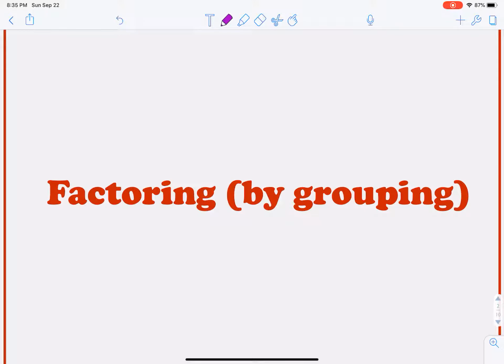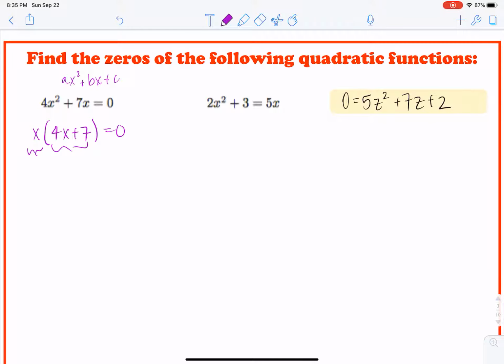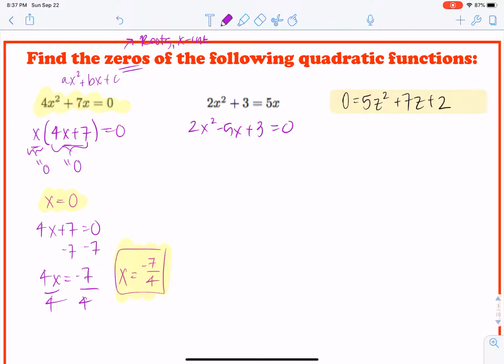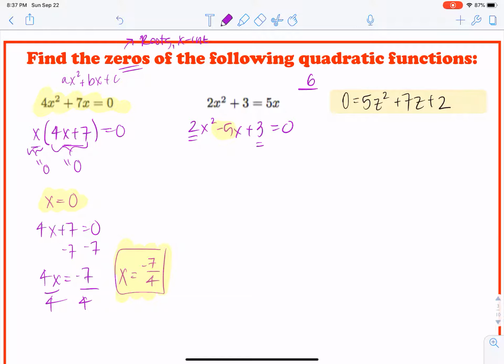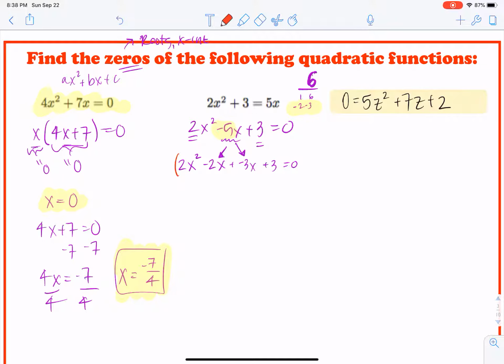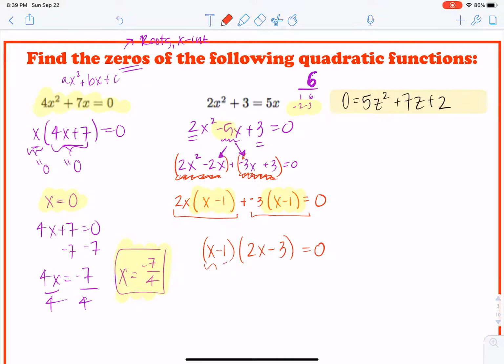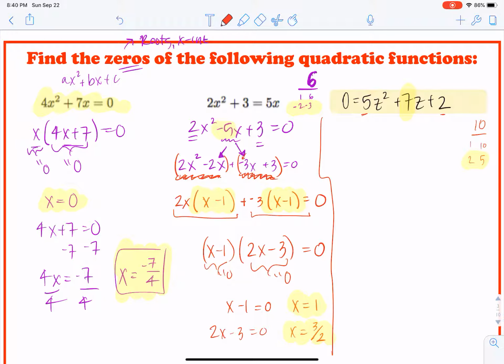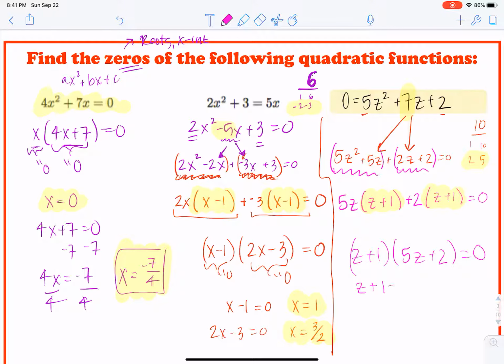Factoring (by grouping)